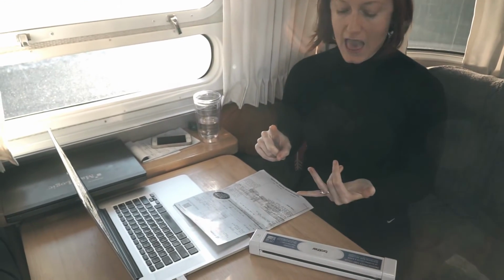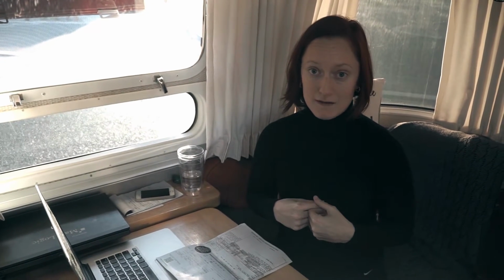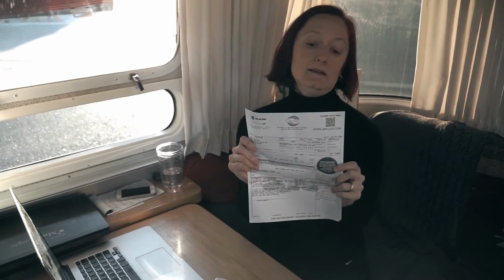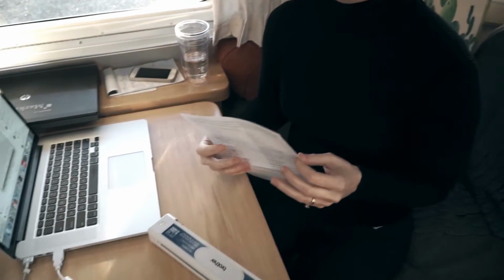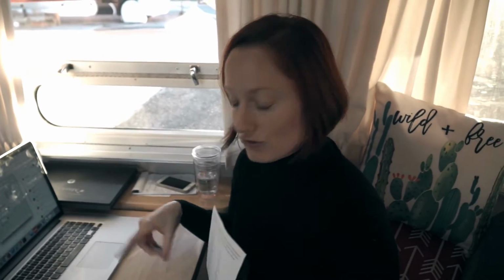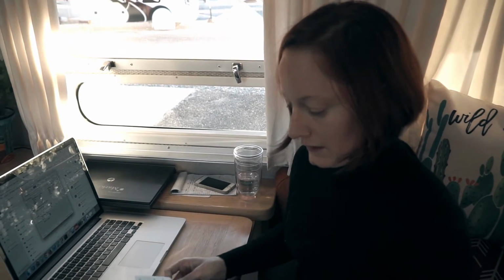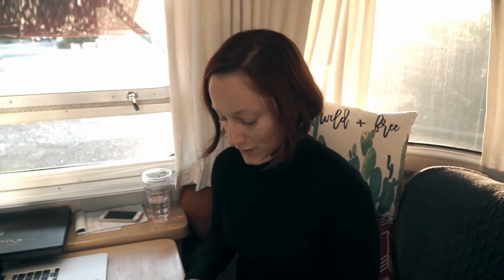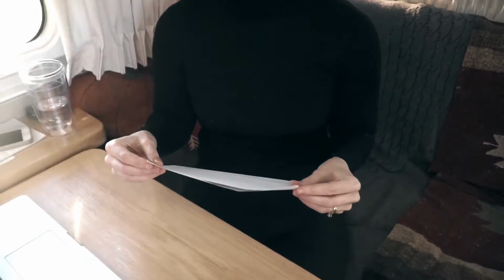Our Airstream Life - Decluttering - Paper Free Is the Way to Be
One aspect of decluttering a lot of people forget about when preparing to full time RV or live tiny is PAPER. We had multiple boxes of filed paperwork that we had to get rid of before moving into the Airstream. I'll show you our method for living a paper free life.

Let us know what you think! Have any suggestions for us? Any questions about Airstream Life? Let us know!